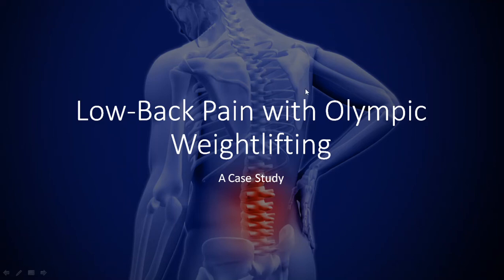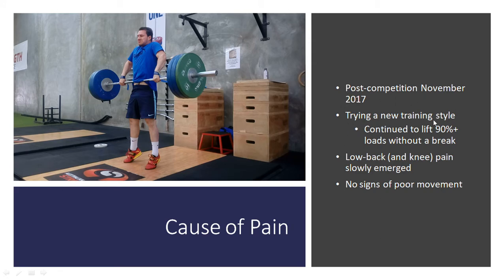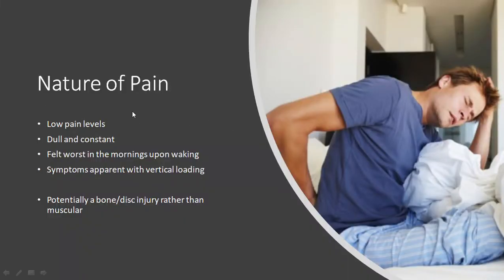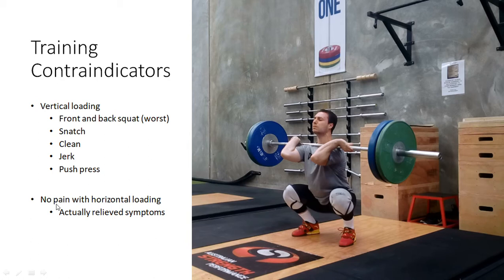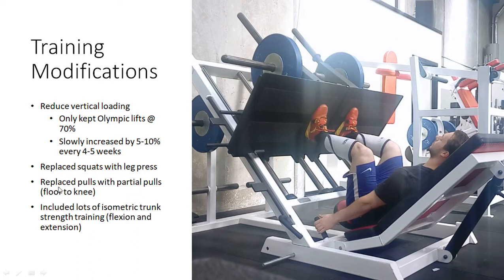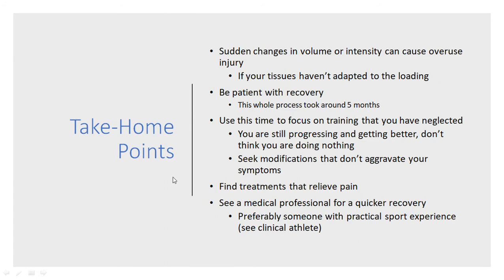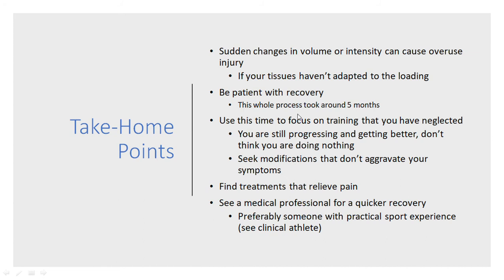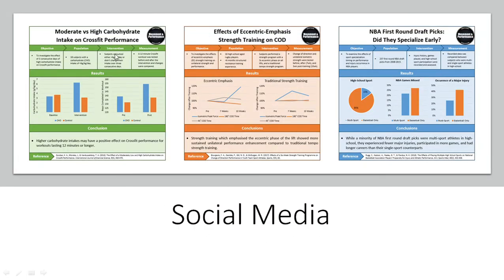Low Back Pain with Olympic Weightlifting | A Case Study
This video will explore the onset, training modifications and relief of low-back pain with an Olympic weightlifting athlete.